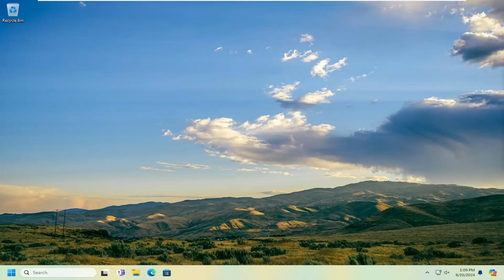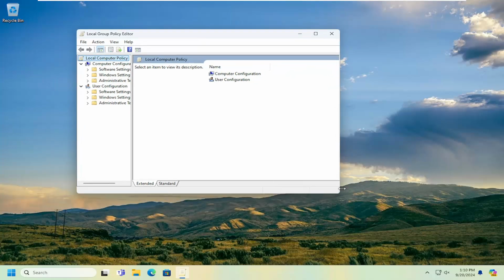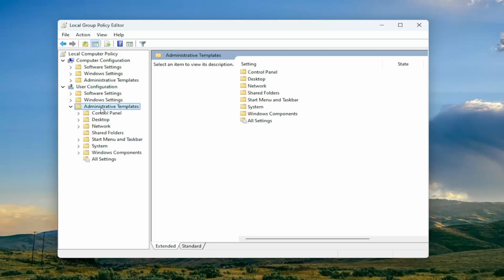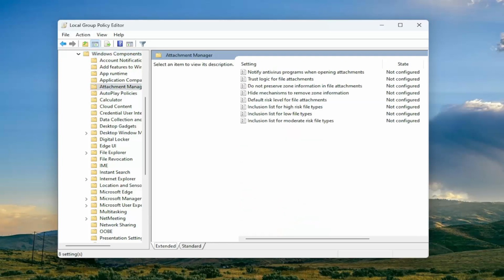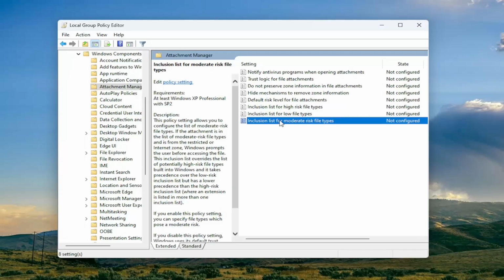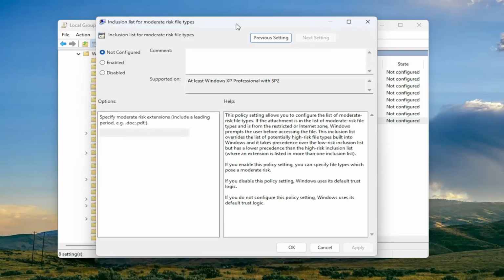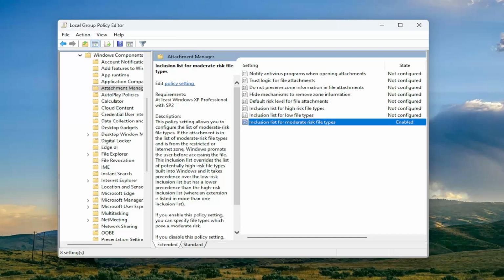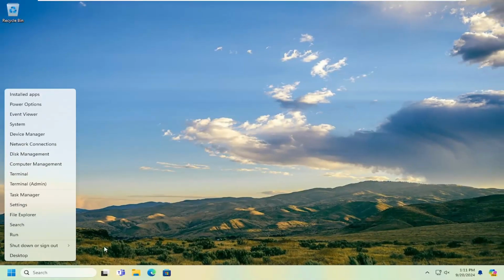Fix "This Publisher Has Been Blocked from Running Software on your Machine" In Windows 10/11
When you try to install a new application, Windows verifies the file certificate to validate its authenticity. If the application is considered unsafe, it will block the installation and show you the "this publisher has been blocked from running software on your machine" error.

Users reported that they are having problems installing certain software or device drivers on their computer when they see the notification “This publisher has been blocked from running software on your machine. You must unlock this publisher to run this software.”

Another reason for this error includes your system administrator blocking the installation of certain apps on your PC. Irrespective of the reason, if you know the application is genuine, here we show you how to unblock and install blocked apps in Windows.

Issues addressed in this tutorial:
publisher has been blocked from running software
this publisher has been blocked from running software on your
how to unblock publisher from running software
zoom.exe is using cmmlib.dll from an unknown publisher
why does it say blocked by administrator
the publisher has been blocked from running
the publisher is blocked from running software
run program from unknown publisher
is microsoft publisher no longer available
can't uninstall because program is running